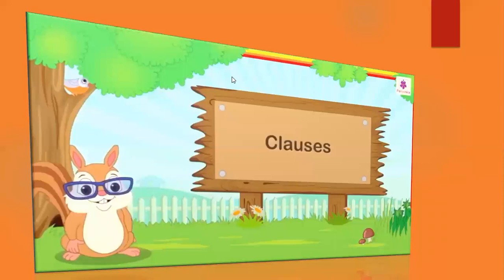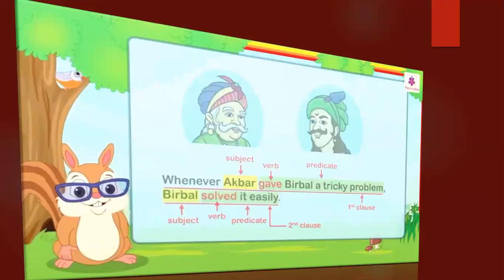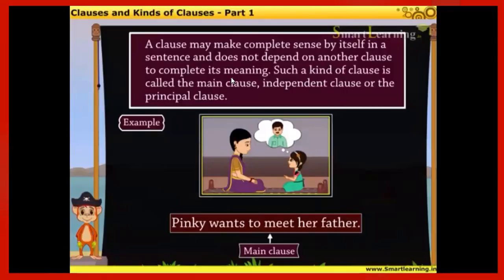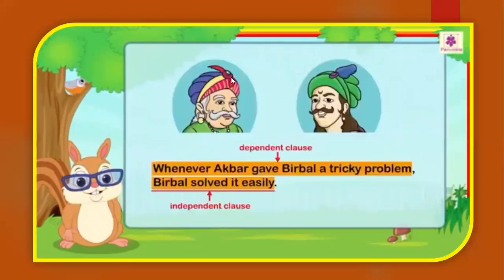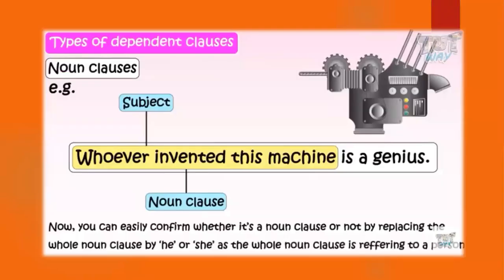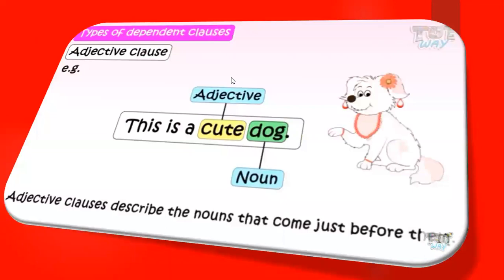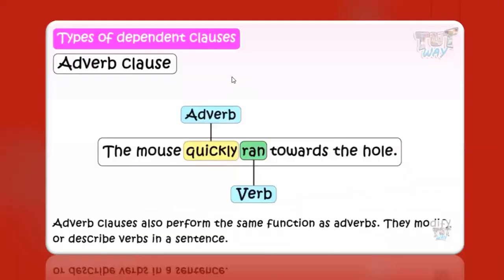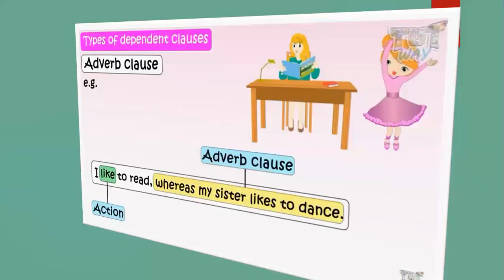Class-VII | Sub-English | Clauses (Grammar ) DVM 2020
Teacher Name-Sheela Nunia
Clauses are units of grammar that contain at least one predicate (verb) and a subject. This makes a clause different than a phrase, because a phrase does not contain a verb and a subject.